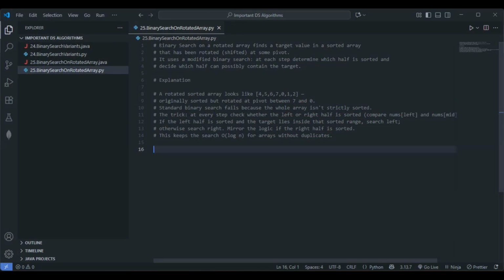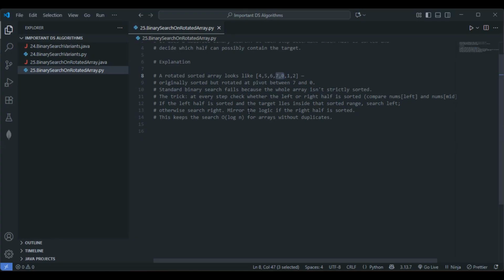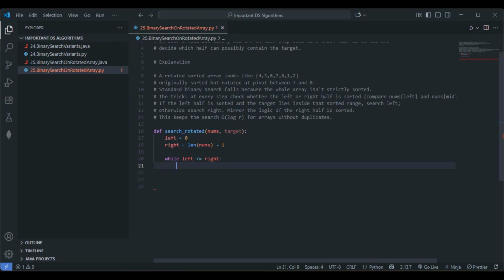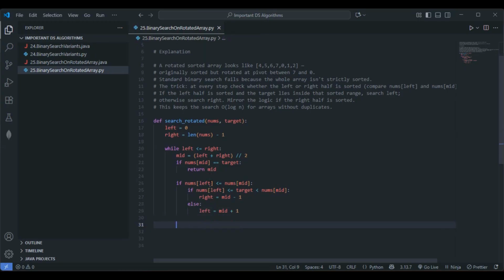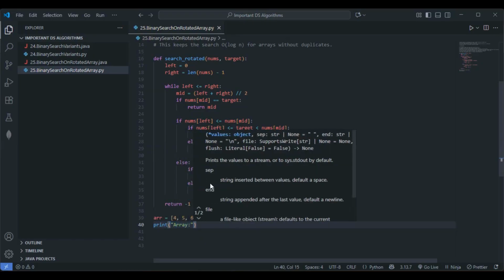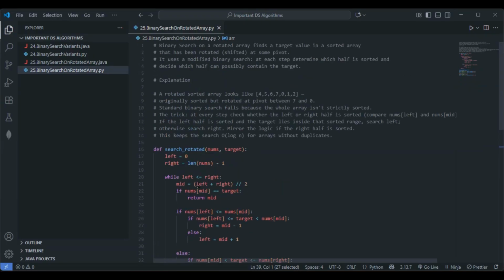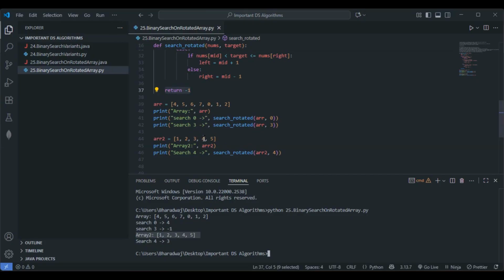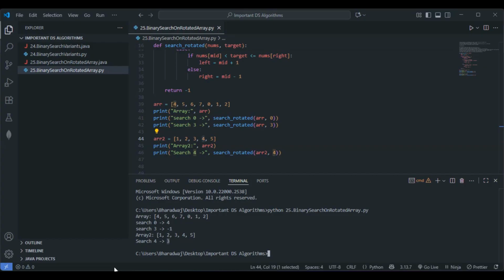25. Binary Search on a rotated array in python